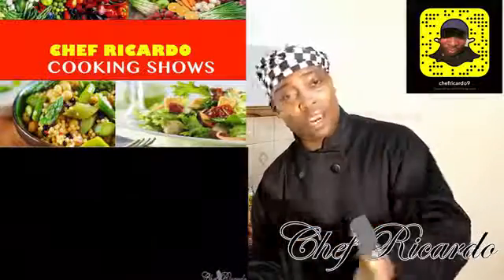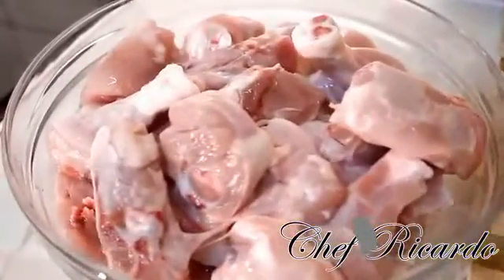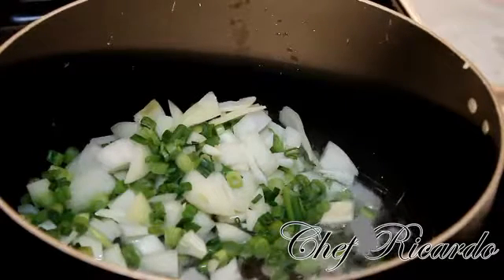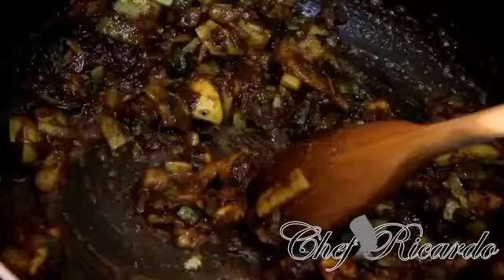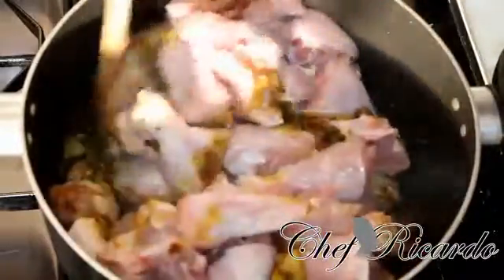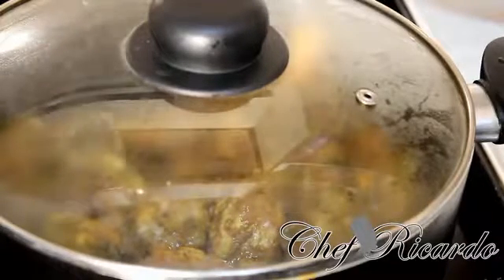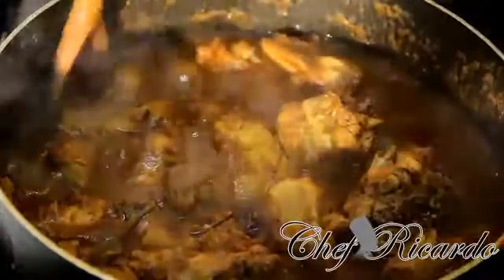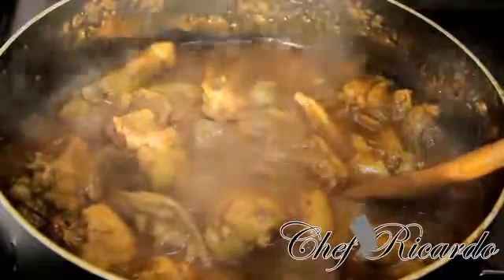how to make Best Jamaican Curry Chicken Recipe Ever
The Best Jamaican Curry Chicken Recipe EverThe Best Jamaican Curry Chicken Recipe EverThe Best Jamaican Curry Chicken Recipe EverThe Best Jamaican Curry Chicken Recipe Ever
The Best Jamaican Curry Chicken Recipe EverThe Best Jamaican Curry Chicken Recipe Ever
The Best Jamaican Curry Chicken Recipe Ever
The Best Jamaican Curry Chicken Recipe Eve

Jamaican Fried FishHOPE YOU ENJOY THIS RECIPE/VLOG

Easy recipe and cooking From Chef Ricardo Cooking Thanks you
Want more recipes and ideas Thanks u so Much.